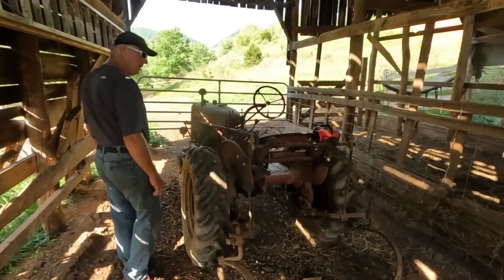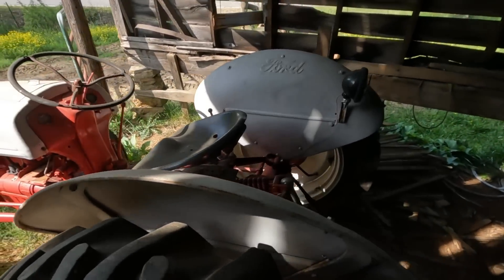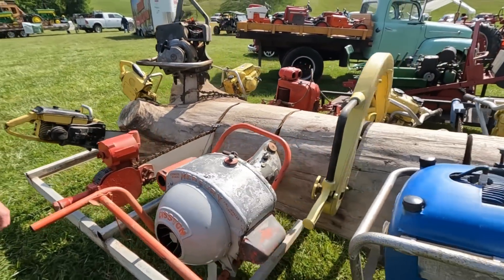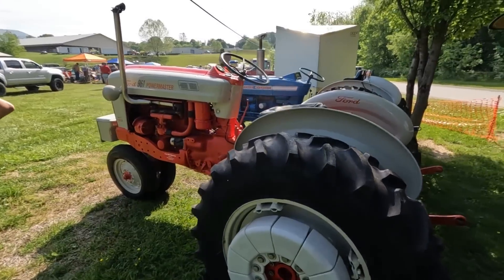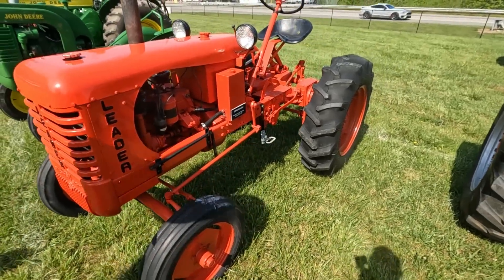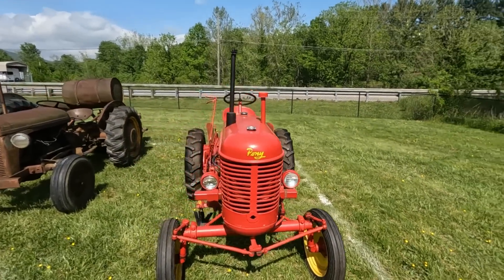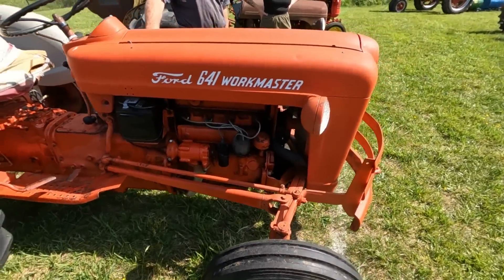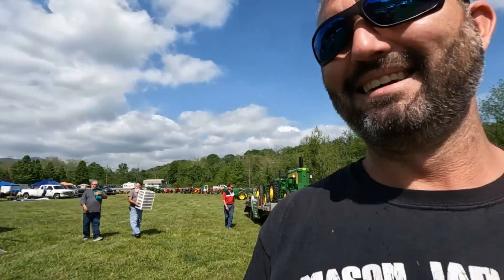NOW THATS A CHAINSAW! | AARON TAKES THE FAMILY TO THE ANTIQUE TRACTOR SHOW | PAPA KNOWS TO MUCH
Aaron and the family go to the antique tractor show. Papa talks about the mountain farm tractors.